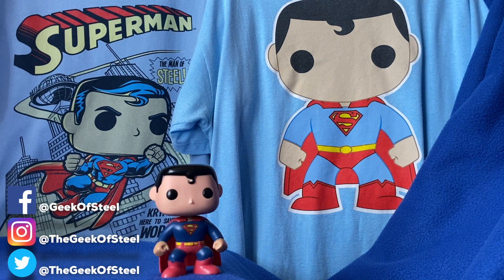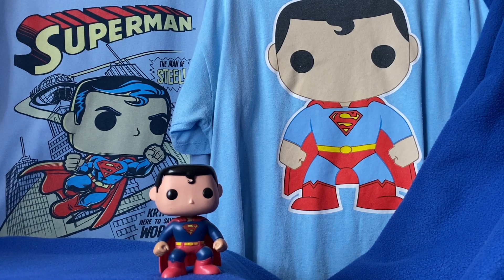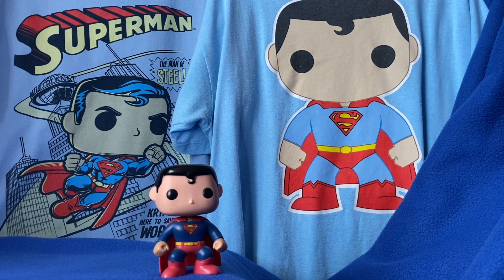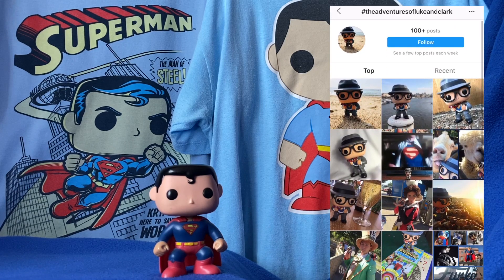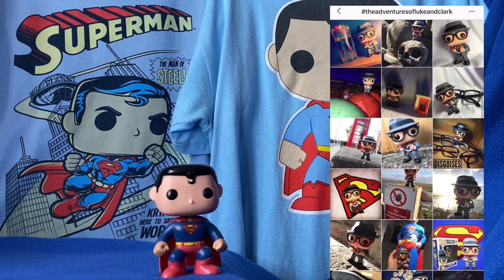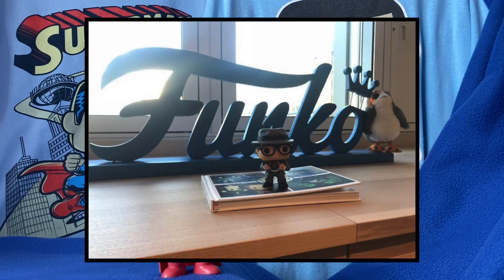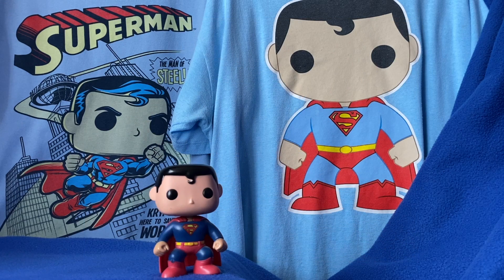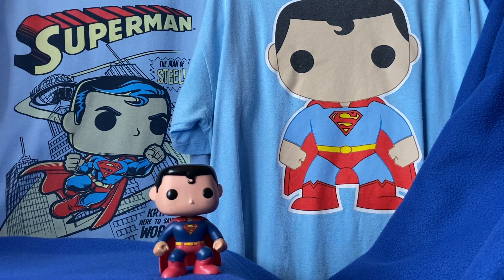A Video A Day Challenge | Day 19 | Funko Fun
Day 19.
I love Funko Pops. I love them so much that I have travelled around the world them!

In this video I share some of my Super-Pops. I don’t have a favourite as I don’t want to hurt any of their feelings….(It’s Clark).